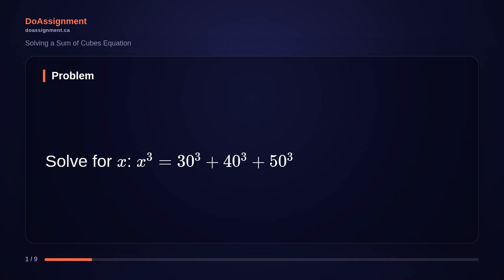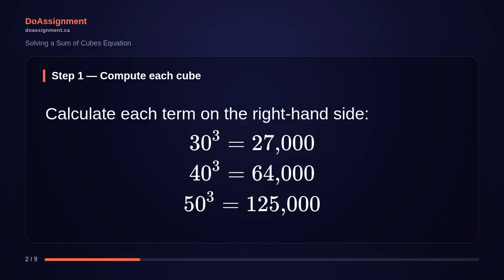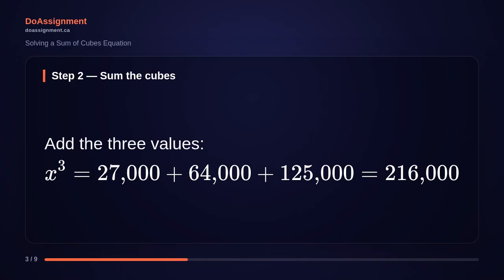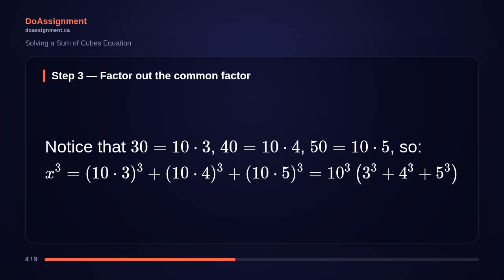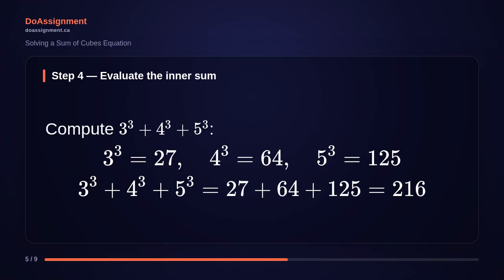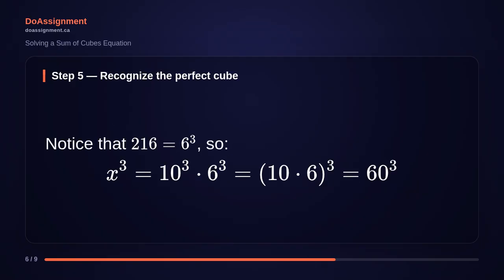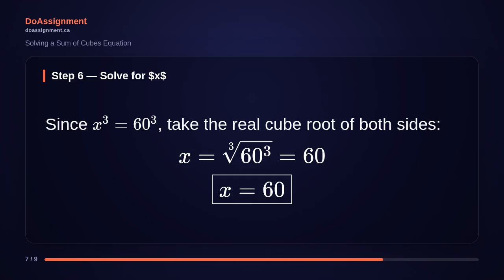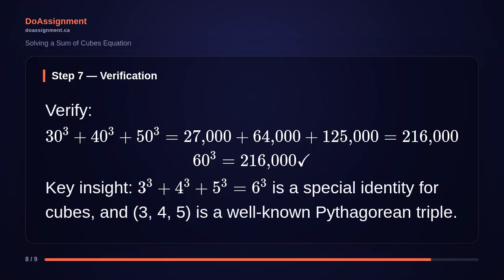Solving a Sum of Cubes Equation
Question:
Solve for x: x cubed equals 30 cubed plus 40 cubed plus 50 cubed.

This lesson solves the equation x³ = 30³ + 40³ + 50³ by factoring out a common base and recognizing a perfect cube. Students discover the elegant identity 3³ + 4³ + 5³ = 6³ and apply properties of cube roots to find the solution.

In this lesson, you will learn to:
• Factor a common base from a sum of cubes to simplify expressions
• Recognize and apply the identity 3³ + 4³ + 5³ = 6³
• Use the property (a · b)³ = a³ · b³ to combine factors
• Solve an equation of the form x³ = k by taking cube roots